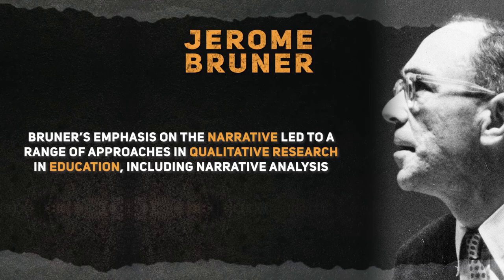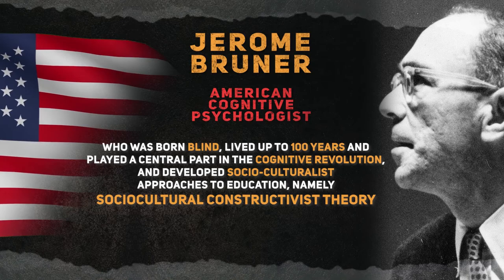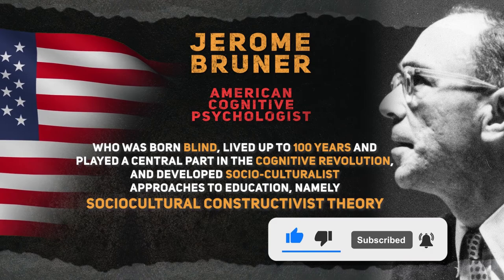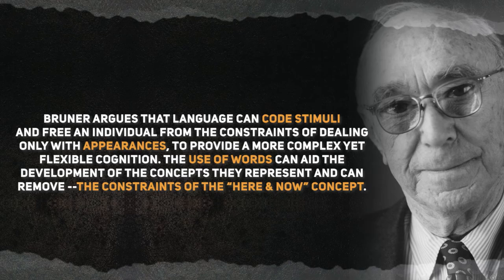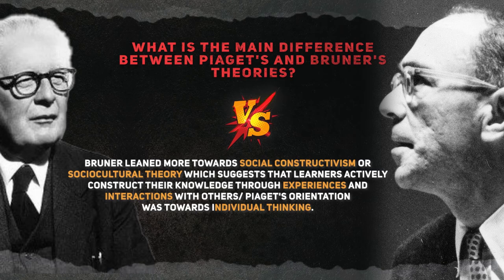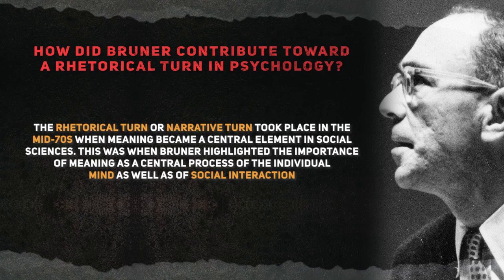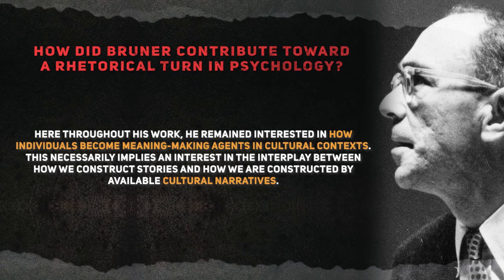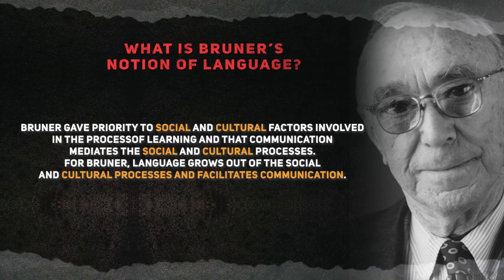Theorists In Education | Jerome Bruner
In this video, Theorists In Education | Jerome Bruner, let's talk about Jerome Bruner, an American cognitive psychologist who was born blind, lived up to 100 years and played a central part in the cognitive revolution, and developed socio-culturalist approaches to education, namely sociocultural constructivist theory.

Please let us know which topic(s) / content you'd like us to cover and/or explore further in more depth: